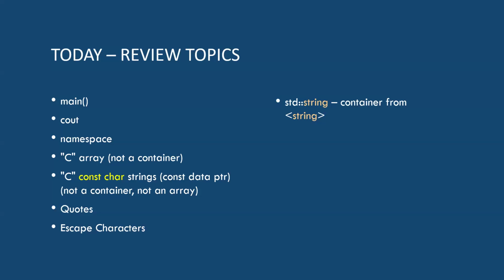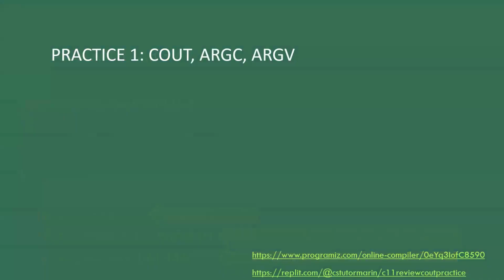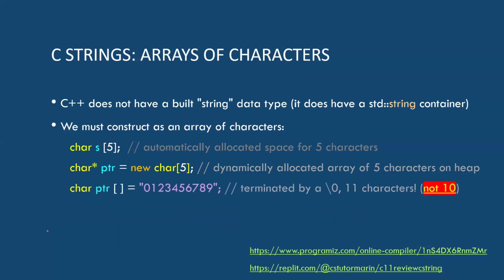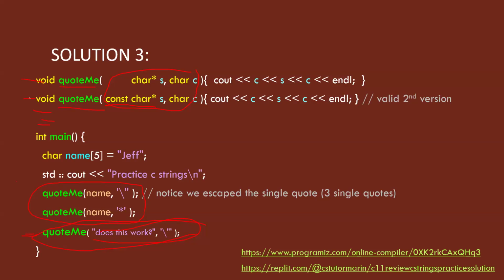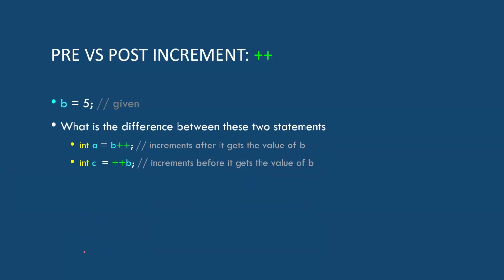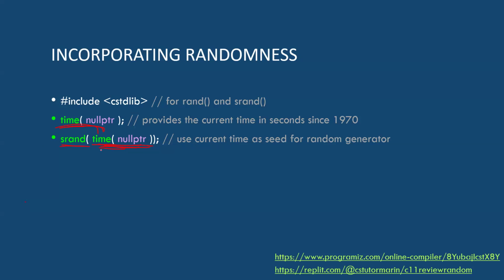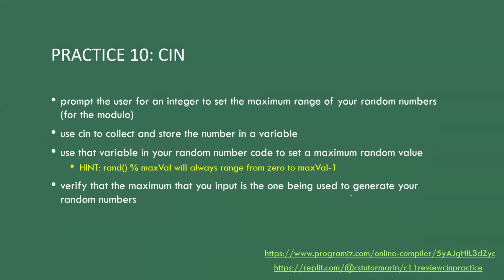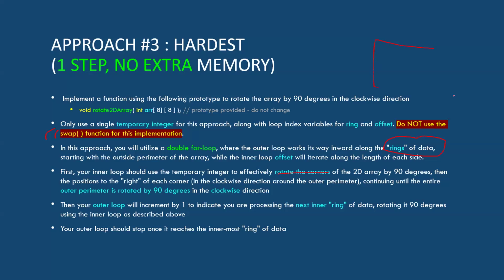Advanced C++ : Unit 2A GMT20250124 014040 Recording 1920x1080